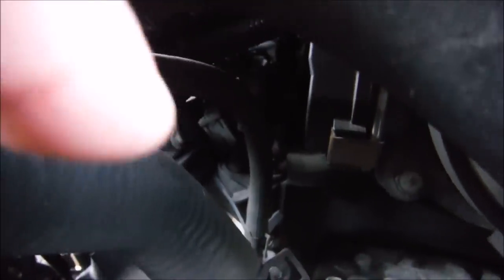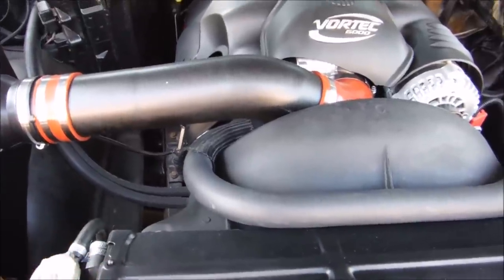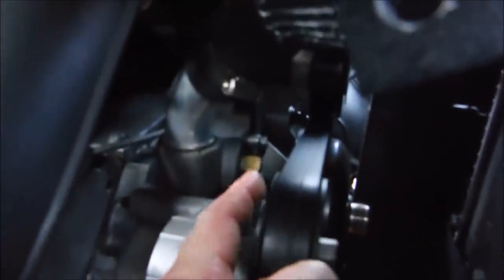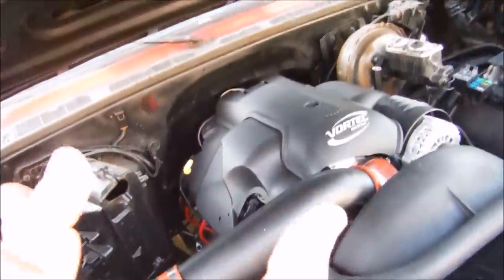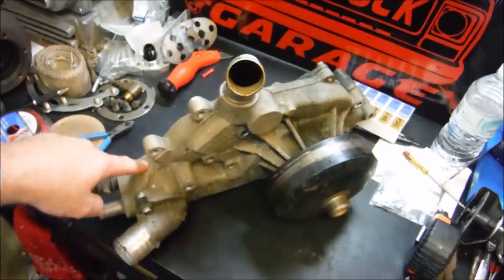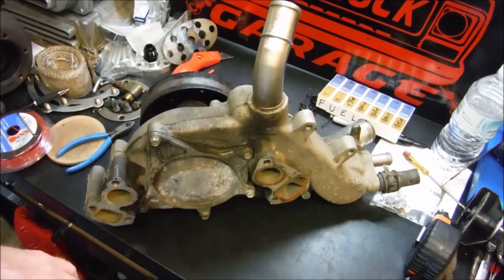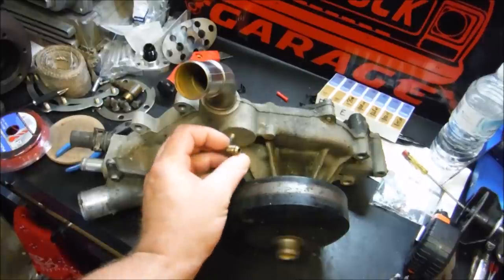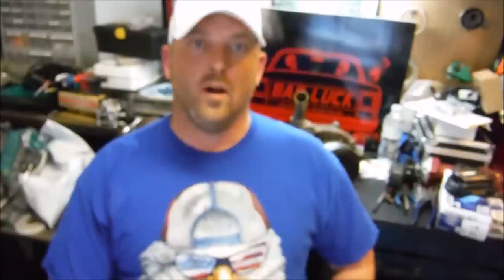LS STEAM LINE HOOK UP AND EXPLANATION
Do I need the steam lines when I do my ls swap? What are the LS steam ports for? How do I hook the steam lines up? Where do I connect the steam lines? LET ME SHOW YOU!!